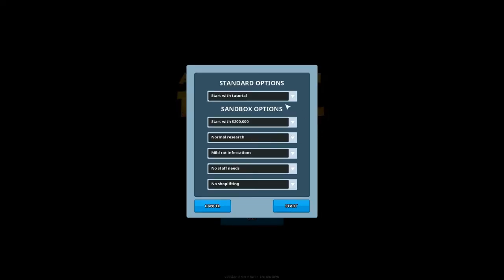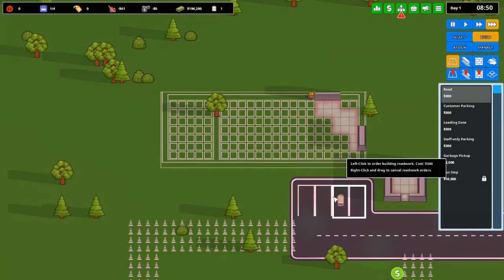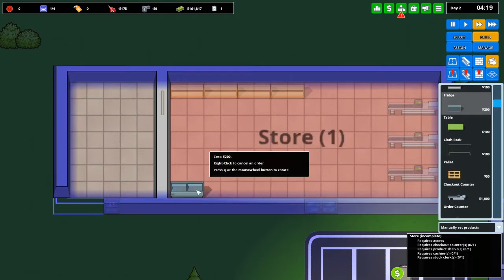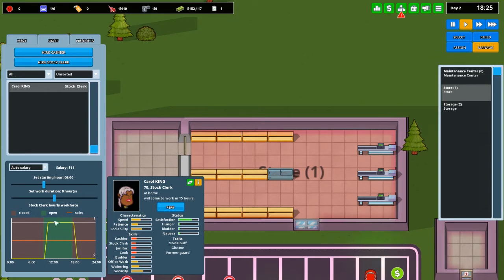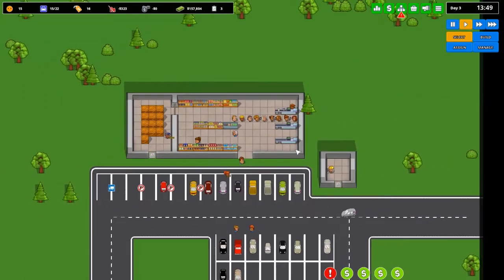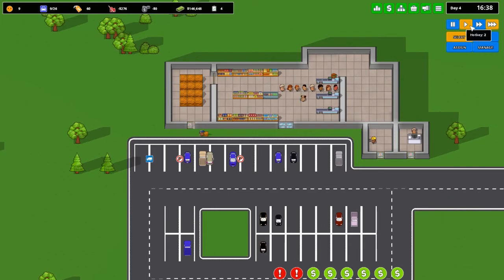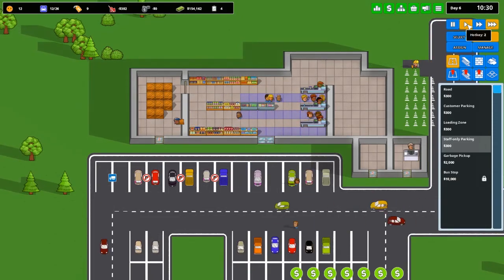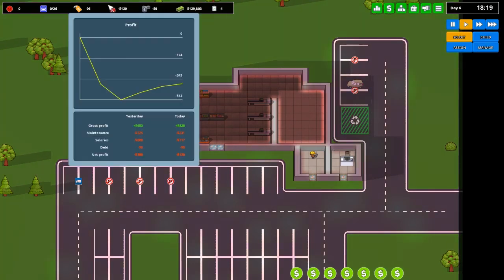LOSING MONEY ALREADY?! // Another Brick in the Mall // Part 1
⇨ OPEN ME! ♡

♡ Zoë

⇨ Help support me!

⇨ SOCIAL MEDIA (feel free to follow/message me!)

★ Origin ID: zoepowley

⇨ RECORDING/EDITING

★ Screen capture: OBS
★ Mic: Blue Snowball & Audacity
★ Editing: Premier Pro CC
★ Thumbnails: Photoshop CS6